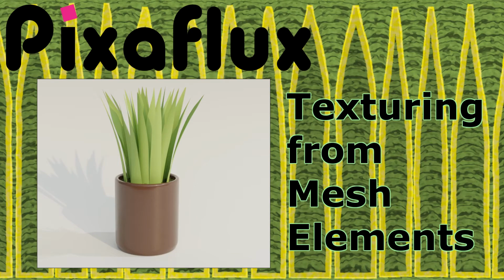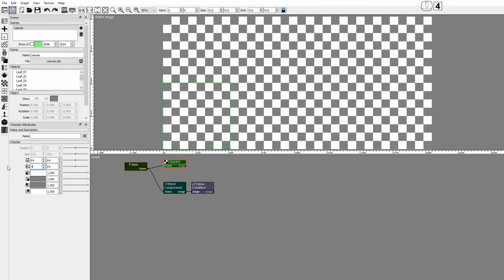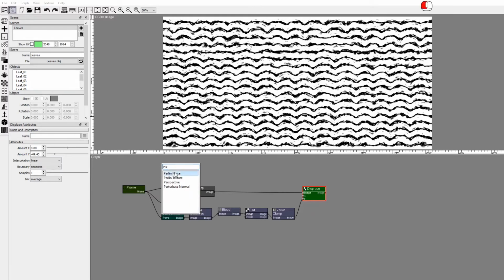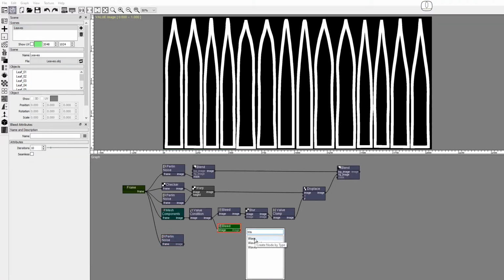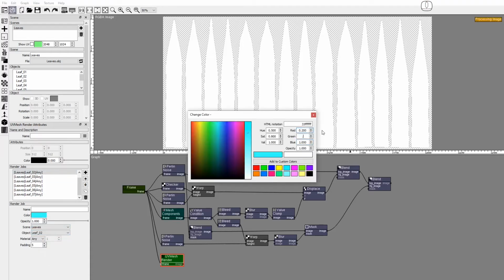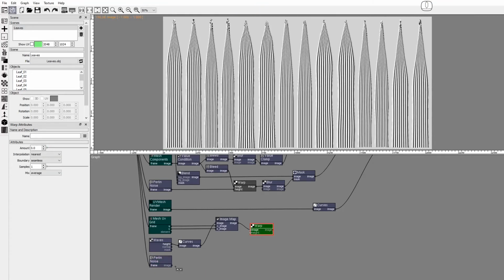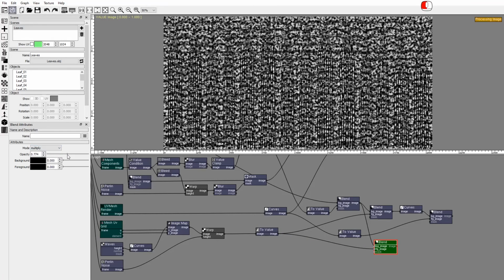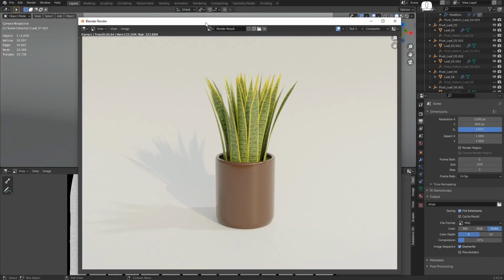How to create textures from mesh elements with PixaFlux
This PixaFlux video tutorial shows how to create textures from mesh objects.

In this video we'll create the textures for a snake plant.
From an OBJ file exported from Blender we'll create an image with the UV borders.
We'll use this image to deform the dark stripes
And add the yellow borders
Add bump and roughness details
Blend them with the leaf texture and stripes
Mix and adjust for roughness
And mix and convert to normal
In a new project, add a new scene.
Load the file Leaves.obj
Turn on the UV display and set the size to 2048 to 1024
This OBJ has the two sides of 7 snake plant leaves.
Add a mesh components node
Set the component to uv borders
And set padding to 0
To set the size of multiple nodes we'll use a Frame node
Set the size to 2048 by 1024
Expose the frame attribute of the mesh components node
And connect the nodes
The mesh components node renders the uv edges with their index as a value
We'll use a Value Condition node set to different than minimum to render all borders with a value of 1
For the black stripes we'll use a checker node.
Expose and connect the frame
Set the vertical size to 40 and 15
And set the colors to render stripes.
We'll warp the stripes with a Perlin noise image.
Set frequency to 64 x 32 and check auto level and the seed
Add a warp node and connect the perlin noise as height
Set amount to 30 and samples to 8
To curve the stripes we'll create a displace image from the uv borders
Add a bleed node and set iterations to 20
Uncheck seamless
Add a blur node and set size to 80
With a value clamp node set to 0.0 and 1.0 we'll shape the values with an arc profile
Add a displace node
Connect the borders to Y
And displace the stripes
For the leave colors we'll use a Perlin Noise
Set the frequency to 128 by 64
Octaves to 8
Check Auto Level
Range low and high
And set the seed
We'll use this perlin image as the mask in a blend node
Set the backg round color
Set the foreground color
And use another blend node to add the stripes
Set mode as multiply and set the opacity
Now let's add the yellow borders
Duplicate the bleed node and set iterations to 10
Duplicate this perlin noise and set frequency to 32 by 16
Modify the seed
Add a warp node to deform the borders
And set the amount
Use a blur node to soften the borders
For the border color duplicate the blend node
Set the background color
And use a mask node to add the opacity to the yellow image
Blend the yellow borders with the leaf image
Now let's add some darkness to the individual leaves.
Add a uv mesh render node and connect it to the frame
Add a job for each leaf object
And set the colors from 0.2
And with a curves node adjust the color range
And blend multiply it with the leaves image
Now lets add grooves for the leaves with a waves texture mapped by an image that follows the leaves
The Mesh UV grid node creates an image that finds and renders grids in the uv mesh
Add a waves node.
Set frequency to 64 and 0 in y to create only vertical waves
With a curves node make the grooves narrower
And with an image map node we'll map the grooves to conform to the leave shapes.
Now use a perlin noise of frequency 30 and 15
And a warp node to deform the grooves.
Convert this image to value.
To finish the roughness texture let's mix some of the images we have.
Convert the black stripes to a value image
Add a Blend node and connect the perlin noise and the black stripes
Set to multiply and lower the opacity
Add another blend node to mix the grooves with a low opacity
Add a curves node to adjust the roughness values
Convert the leaves flat image to value
And blend them with the roughness image with a multiply blending mode
For the normal map we'll start with the perlin and stripes image
Add a Blend node and connect the grooves image
Set it to multiply and set the opacity
Convert this image to normal from height
Set the filter and lower the multiply value
Now that we have the albedo, roughness and normal textures let's add a second set of black stripes to show how fast it is to iterate with PixaFlux.
Make room for the new nodes
Duplicate the checker node
Set the vertical values to 20 and 5
Set the vertical values of the original checker to 40 and 10
Blend these two images with a multiply mode
Connect to the warp node
These are the new black stripes
We can make them a bit darker
And all images get updated as soon as we set their nodes as display
Save the images
And update them in Blender
This is how you can create textures using mesh objects as image sources in PixaFlux

PixaFlux is a free parametric image editing application powered by a node graph engine.